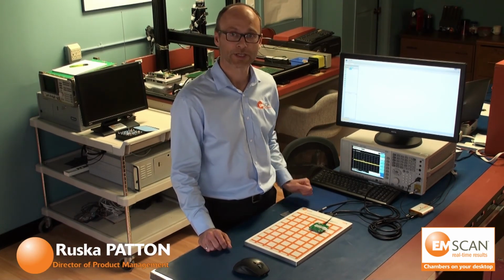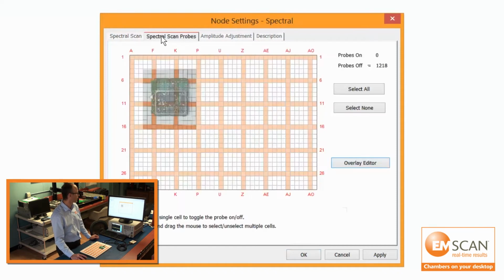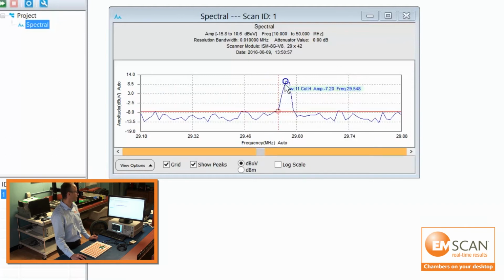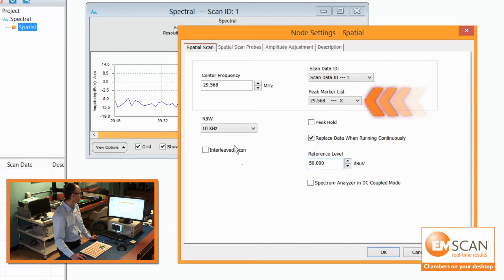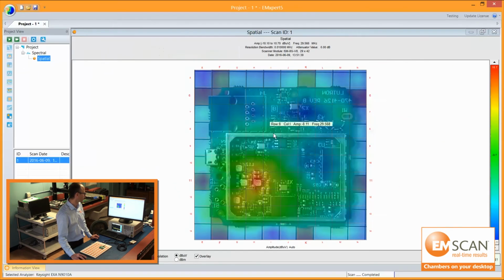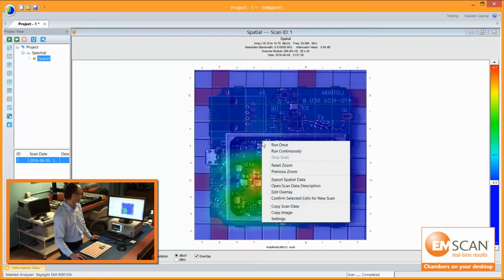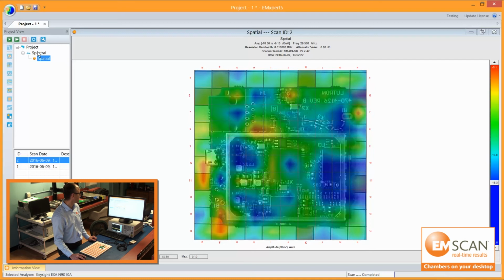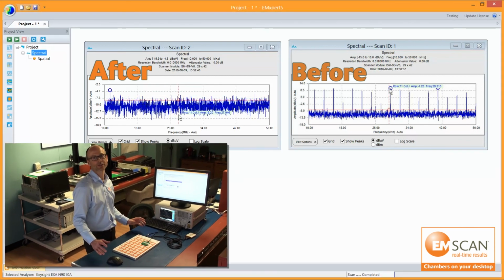EHX Measure Shielding Effectiveness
to find out more.